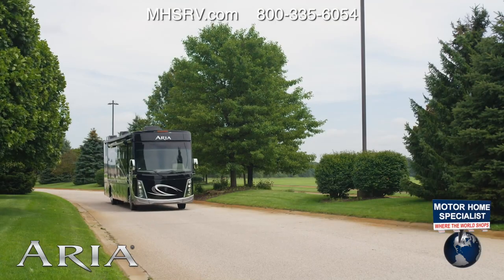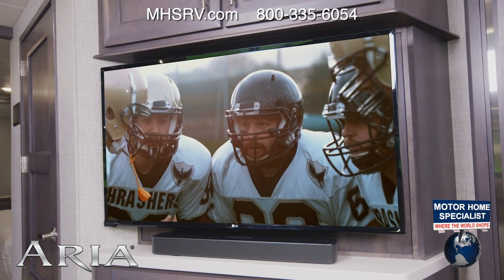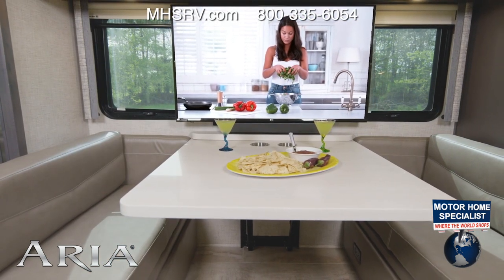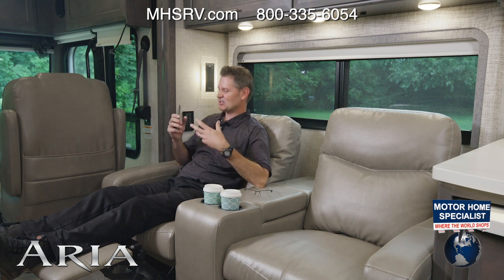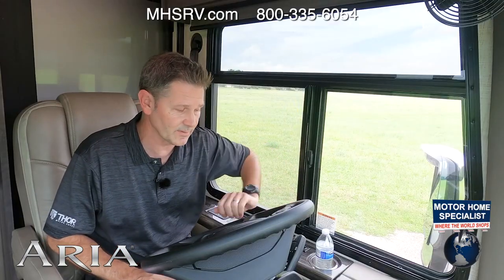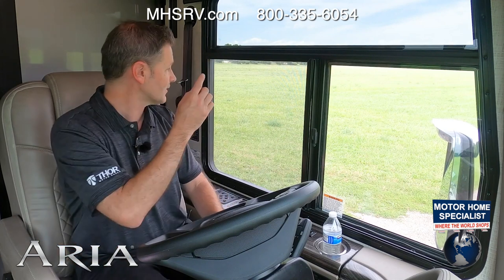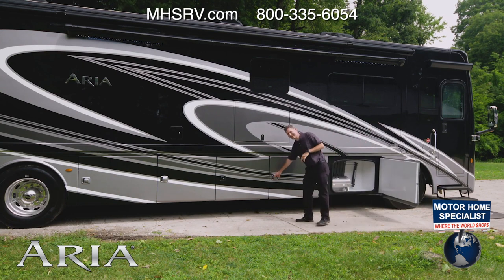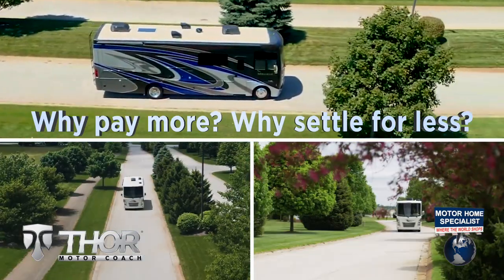2022 Thor Aria® Luxury Class A Diesel Motorhome for Sale at MHSRV.com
The Aria is powered by a Cummins 360HP diesel engine, Freightliner XC-R raised rail chassis, Allison automatic transmission Air-Ride suspension and features automatic leveling jacks with touch pad controls, touchscreen dash radio with GPS, polished tile floors and much more. For more complete details on this unit and our entire inventory including brochures, window sticker, videos, photos, reviews & testimonials as well as additional information about Motor Home Specialist and our manufacturers please visit us at MHSRV.com or call . At Motor Home Specialist, we DO NOT charge any prep or orientation fees like you will find at other dealerships. All sale prices include a 200-point inspection, interior & exterior wash, detail service and a fully automated high-pressure rain booth test and coach wash that is a standout service unlike that of any other in the industry. You will also receive a thorough coach orientation with an MHSRV technician, an RV Starter's kit, a night stay in our delivery park featuring landscaped and covered pads with full hook-ups and much more! Read Thousands upon Thousands of 5-Star Reviews at MHSRV.com and See What They Had to Say About Their Experience at Motor Home Specialist. WHY PAY MORE?... WHY SETTLE FOR LESS?